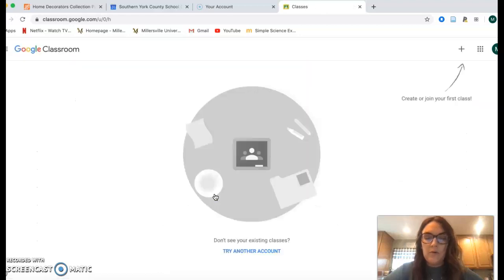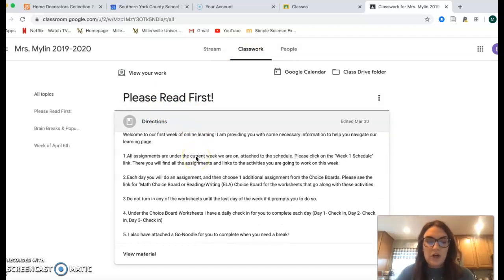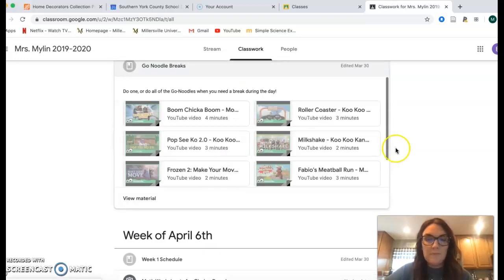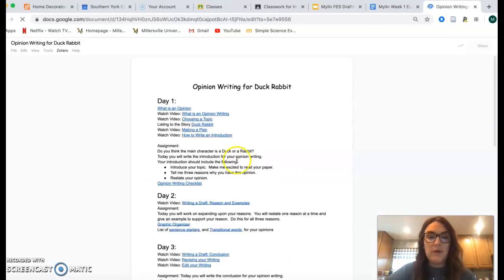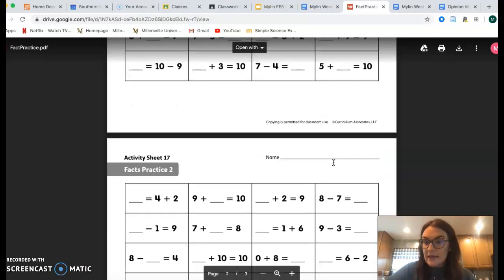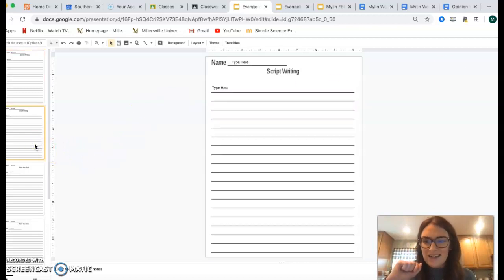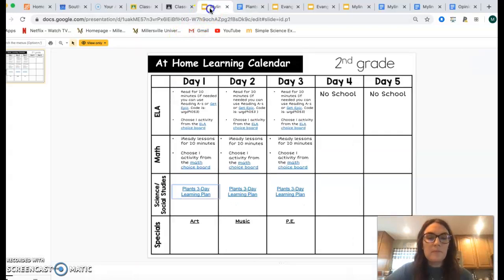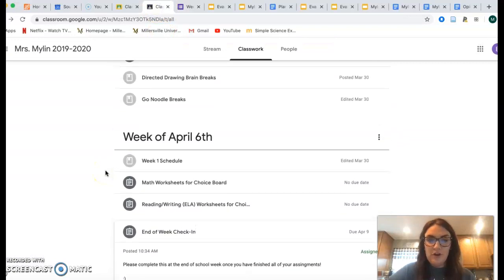How to Google Classroom